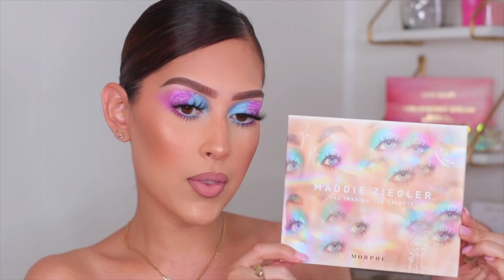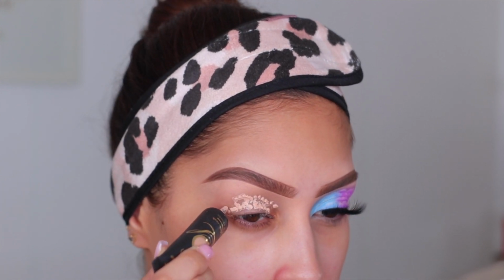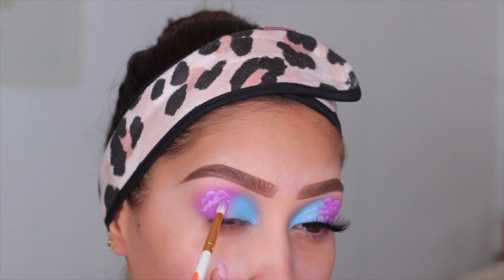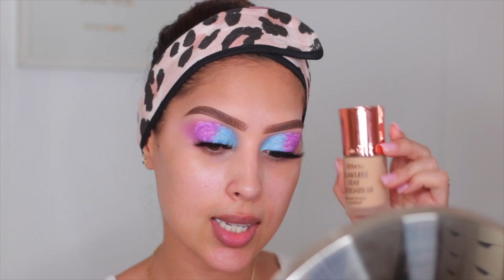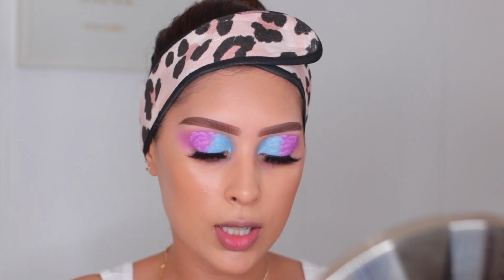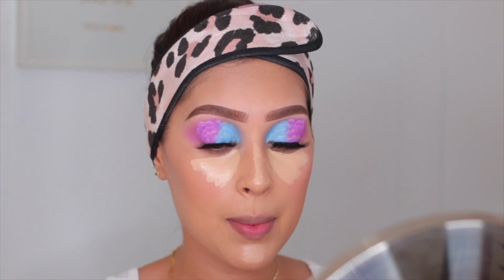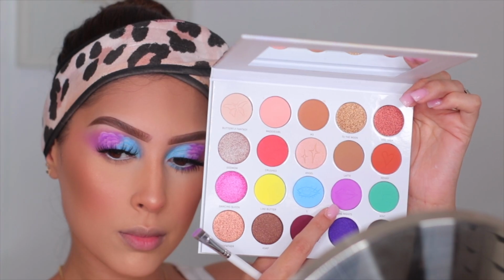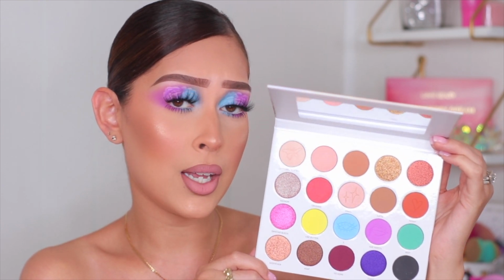MORPHE X MADDIE ZIEGLER| WORTH THE HYPE ???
Hi loves ! Welcome back to another video, for today's video I tested out the NEW Morphe x Maddie Ziegler collection. This collection was highly anticipated so you know I had to come thruuuu with a review/ tutorial for you all ! I hope you all enjoy it.

*Minimum purchase of $20 for discount to be active*

PRODUCTS USED:

MORPHE X MADDIE ZIEGLER COLLECTION
HARD CANDY HYDRATING PRIMER
COLOURPOP CREME GEL LINER (EXIT)
BEAUTY CREATIONS FLAWLESS STAY FOUNDATION
MORPHE X Coca Cola LOOSE HIGHLIGHTER
KKW BEAUTY MASCARA
KKW BEAUTY LIP LINER (NUDE2)
LAURA LEE LOS ANGELES LIQUID LIPSTICK (NAKEY NAKEY)
VEII COSMETICS LIQUID LIPSTICK (PINK PEARL)
TARTE TARTIEST LIP PAINT (NAMASTE)
MORPHE LUMINOUS SETTING SPRAY
FLOWER BEAUTY BLUSH (SWEET PEA)
JOUER ESSENTIAL HIGH COVERAGE CONCEALER (CREME CAFE)